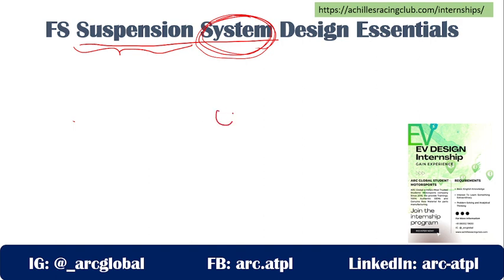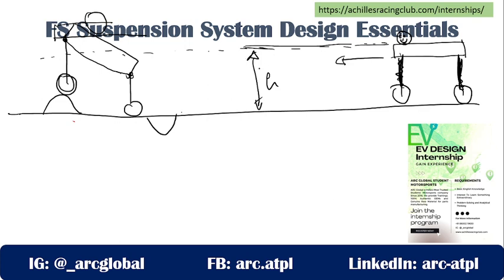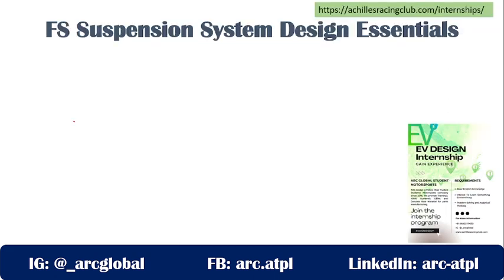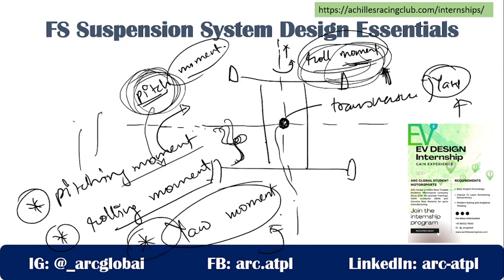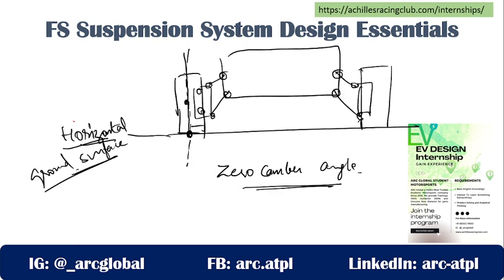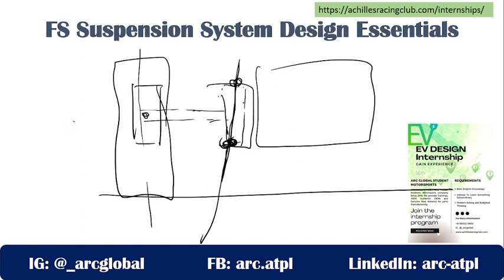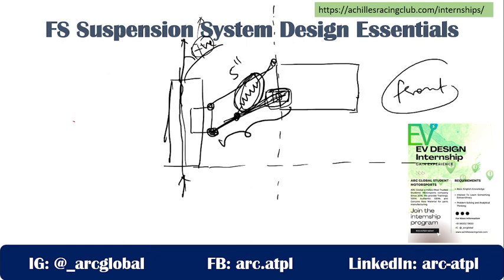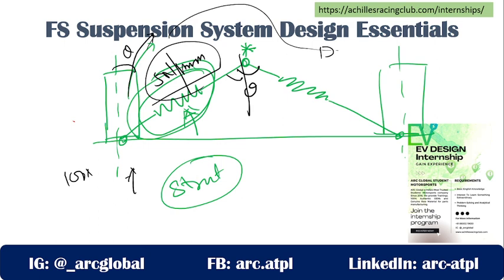Formula Student Suspension System Design Essentials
This session will give the basic understanding of how the suspension system of a Formula Car is needed to be designed, what all parameters are needed to be considered while designing it.